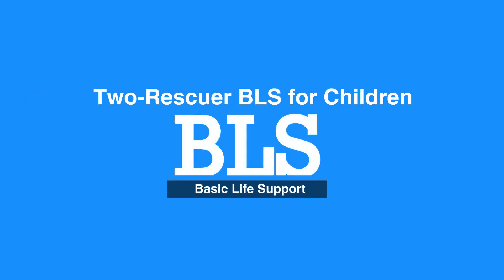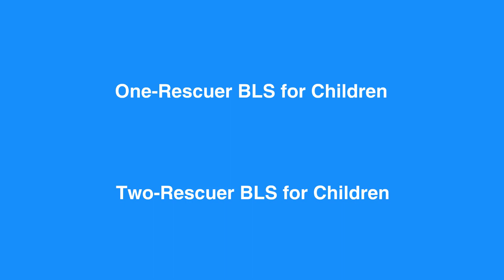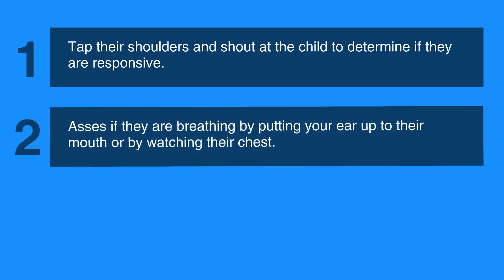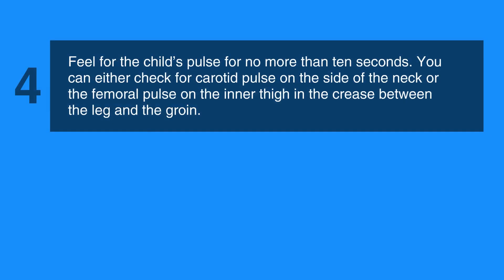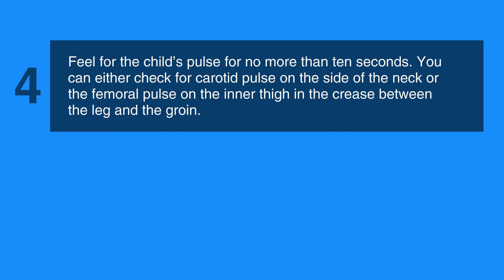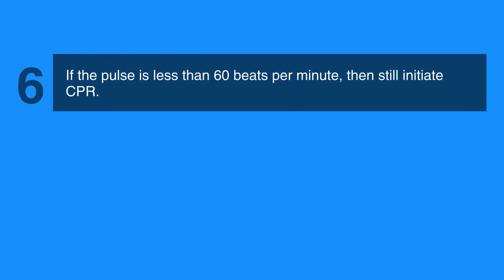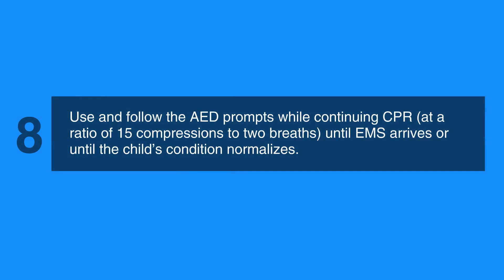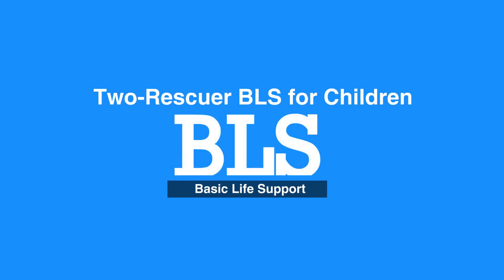4b. Two-Rescuer BLS for Children, Basic Life Support (BLS) (2018) OLD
The second lesson in chapter 4 discusses Two-Rescuer BLS for Children. Children are defined as between age 1 and puberty. The process for two rescuers is described in detail, step-by-step. Each rescuer must be aware of their role and responsibilities to avoid miscommunication and other issues. CPR and AED use are reviewed.

"You’ll see that the process of one-rescuer and two-rescuer BLS in children is very similar. Now, let’s review the two-rescuer BLS process for children.

The first step is to shake their shoulders and shout at the child to determine if they are responsive.

Then, asses if they are breathing by putting your ear up to their mouth or by watching their chest.
If the child is not responding or breathing, then send the second rescuer to activate EMS by calling 911 and to retrieve an AED.

Next, feel for the child’s pulse for no more than ten seconds. You can either check for carotid pulse on the side of the neck or the femoral pulse on the inner thigh in the crease between the leg and the groin.

If there is no pulse or you can’t tell and if the second rescuer has not returned, then begin CPR with a 30 to 2 compression-to-breath ratio. If the pulse is less than 60 beats per minute, then still initiate CPR.

When the second rescuer returns, begin CPR by performing 15 compressions and then having the second rescuer deliver two breaths.

Next, use and follow the AED prompts while continuing CPR (at a ratio of 15 compressions to two breaths) until EMS arrives or until the child’s condition normalizes."